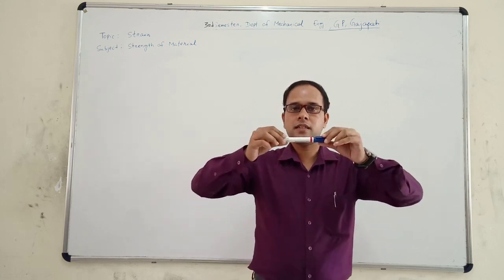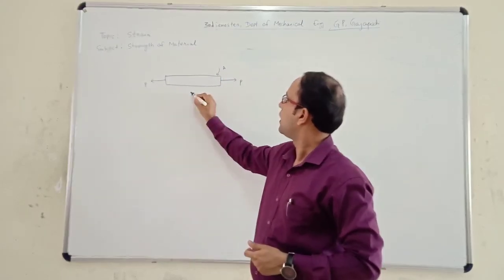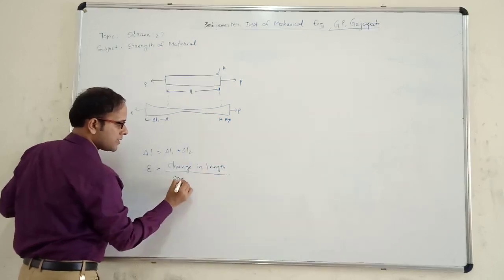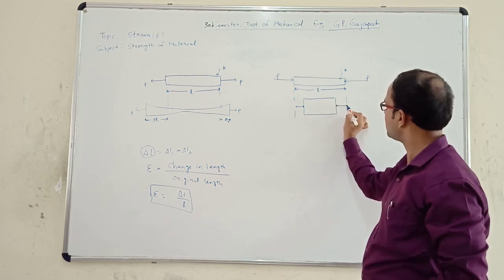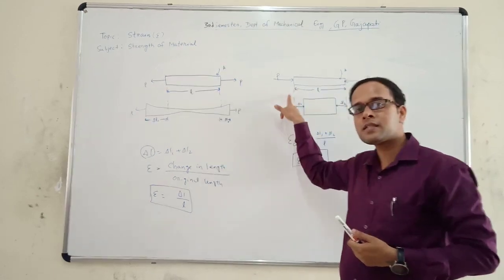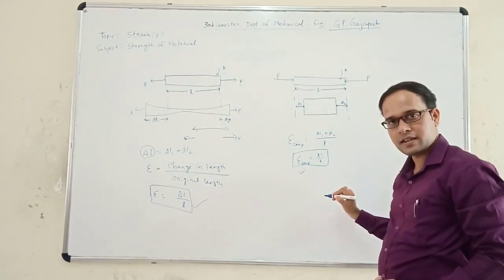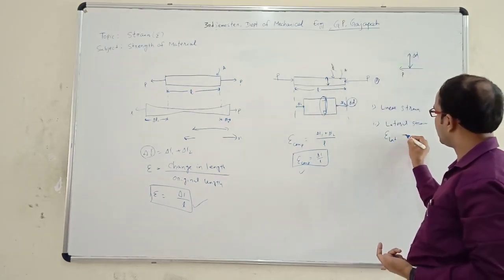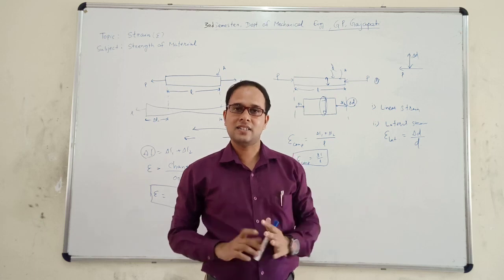strain and its types 3rd semesterlect 3Dept of Mechanical Engg,GP GAJAPATI by Bipin Sir